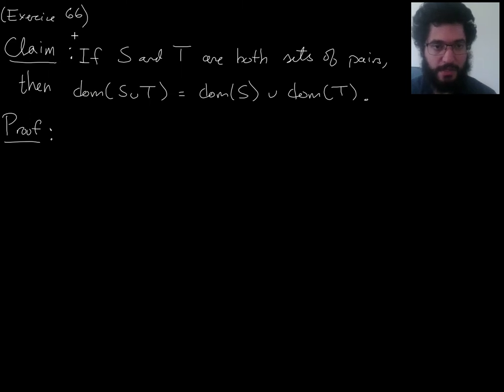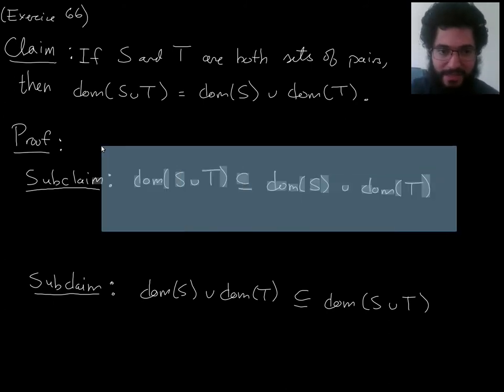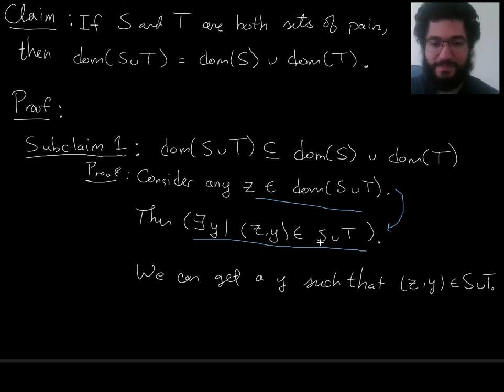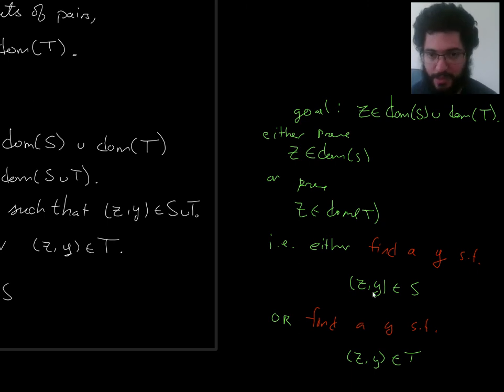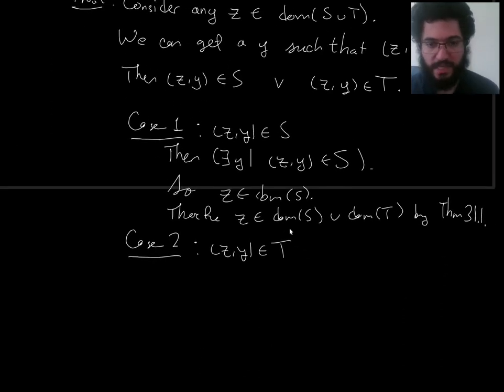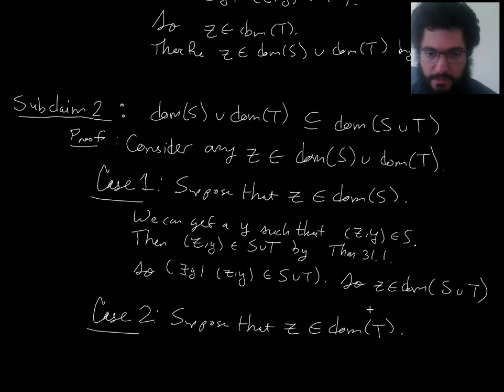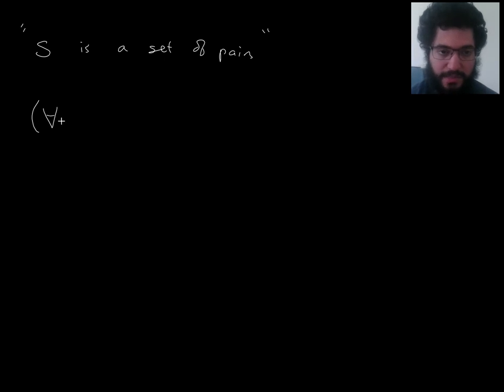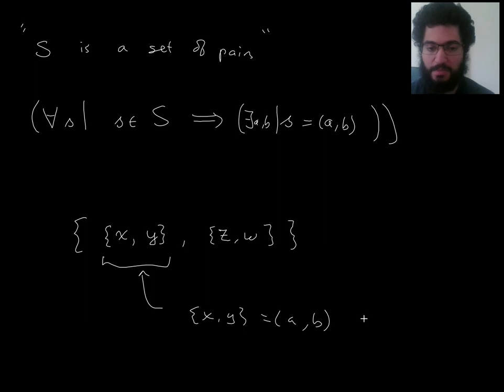8 L15P2 More on dom and ran